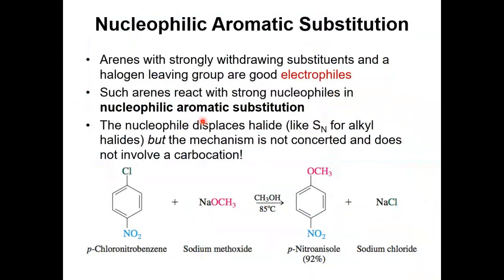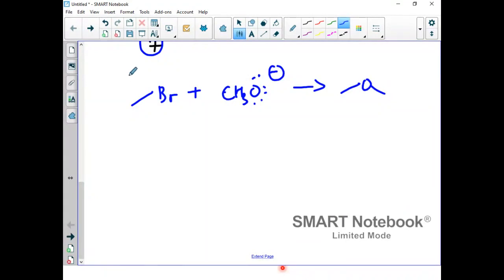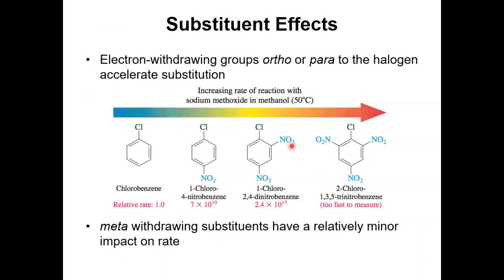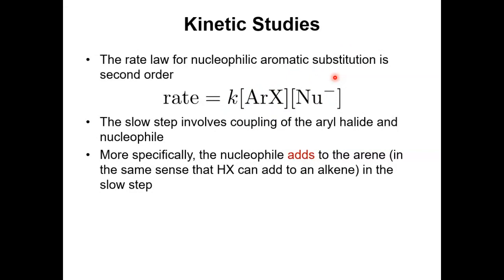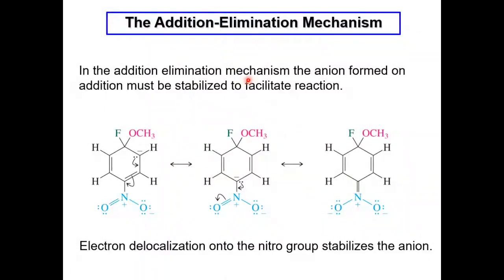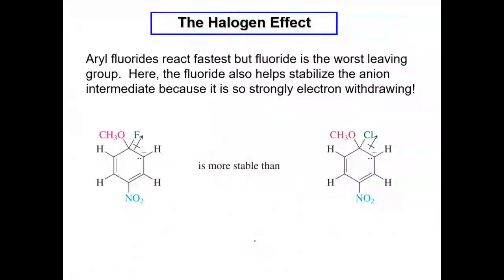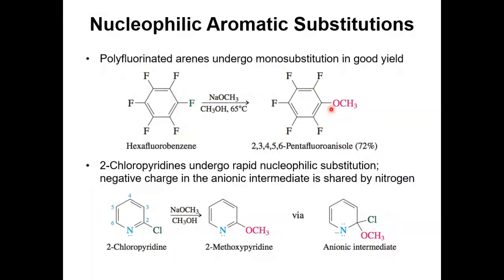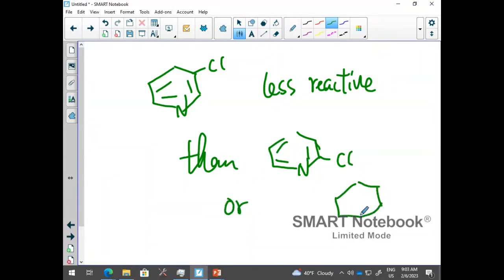Lecture 4 Part 1